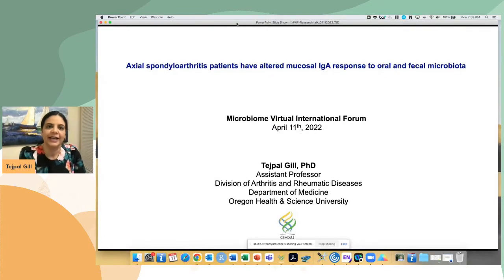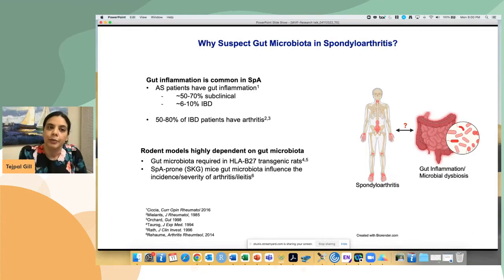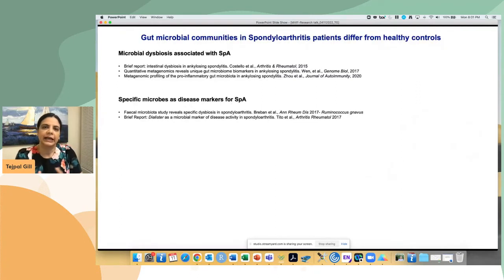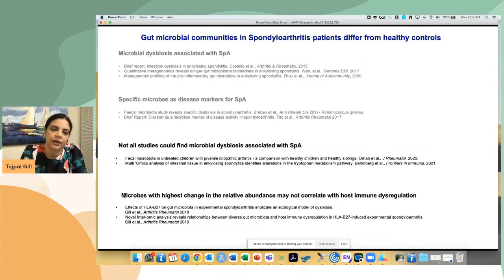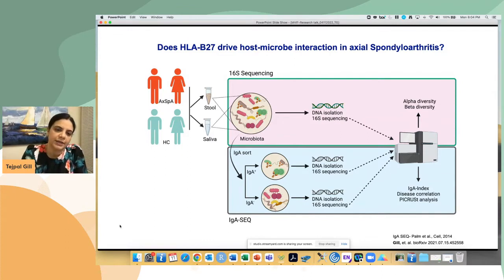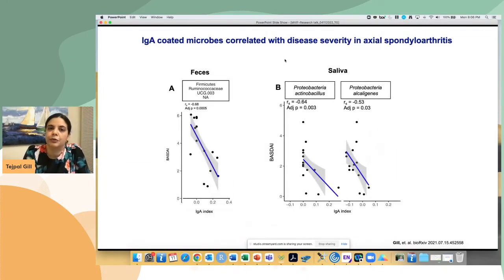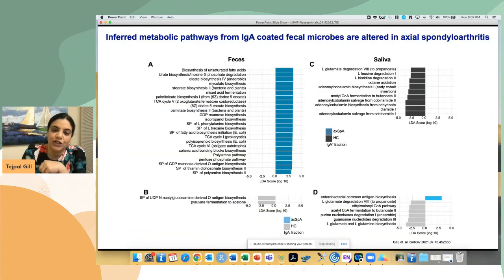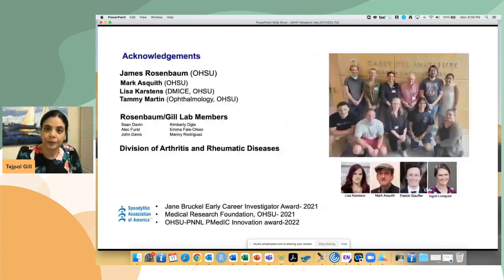Tejpal Gill - Axial spondyloarthritis patients' altered mucosal IgA response to microb.. | S01 MVIF8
Title of the presentation: Axial spondyloarthritis patients have altered mucosal IgA response to oral and fecal microbiota

Speaker: Tejpal Gill

Abstract of this talk:
Objective To investigate whether axial spondyloarthritis (AxSpA) patients have an altered immunoglobulin A (IgA) response in the gut and oral microbial communities. Methods We performed 16S rRNA gene (16S) sequencing on IgA positive (IgA+) and IgA negative (IgA−) fractions (IgA-SEQ) from feces (n=17 AxSpA; n=14 healthy) and saliva (n=17 AxSpA; n=12 healthy), as well as on IgA-unsorted fecal and salivary samples. PICRUSt2 was used to predict microbial metabolic potential in AxSpA patients and healthy controls (HCs). Results IgA-SEQ revealed enrichment of several microbes in the fecal (Akkermansia, Ruminococcaceae, Lachnospira) and salivary (Prevotellaceae, Actinobacillus) microbiome in AxSpA patients as compared with HCs. Fecal microbiome from AxSpA patients showed a trend towards increased alpha diversity of the IgA+ fraction and decreased diversity in the IgA− fraction in comparison with HCs, while the salivary microbiome exhibits a significant decrease in alpha diversity in both IgA+ and IgA− fractions. Increased IgA coating of Clostridiales Family XIII correlated with disease severity. Inferred metagenomic analysis suggests perturbation of metabolites and metabolic pathways for inflammation (oxidative phosphorylation, glutathione metabolism) and metabolism (propanoate and butanoate metabolism) in AxSpA patients. Conclusions Analyses of fecal and salivary microbes from AxSpA patients reveal distinct populations of immunoreactive microbes using novel IgA-SEQ approach, which were not captured by comparing their relative abundance with HCs. Predictive metagenomic analysis revealed perturbation of metabolites/metabolic pathways in AxSpA patients. Future studies on these immunoreactive microbes may lead to better understanding of the functional role of IgA in maintaining microbial structure and human health.